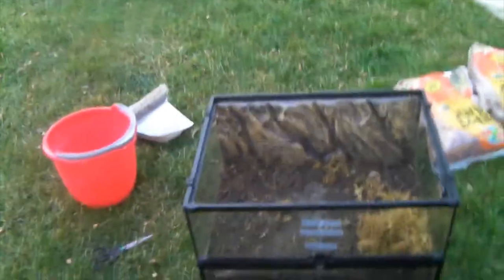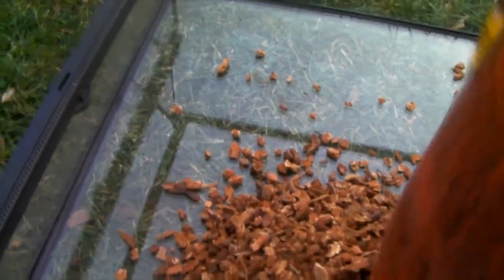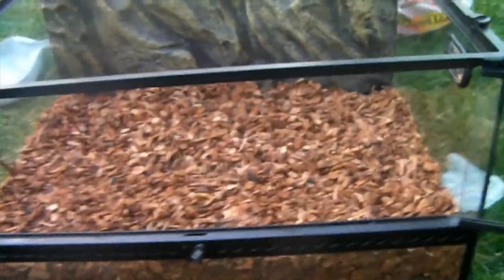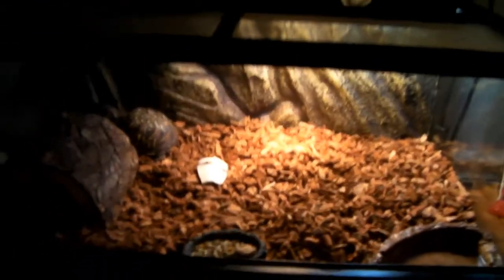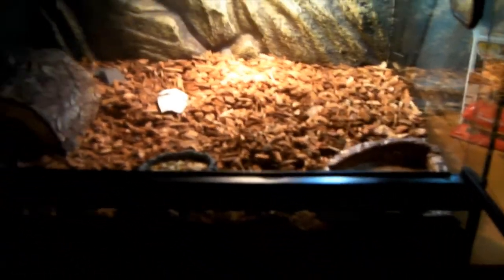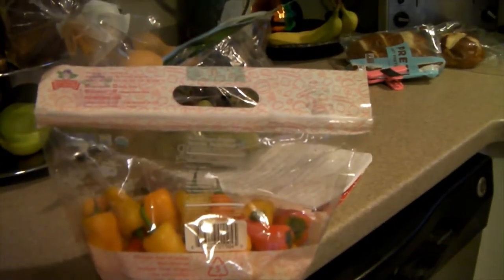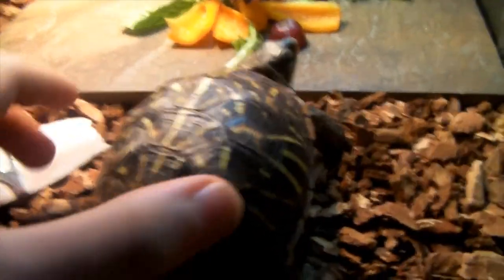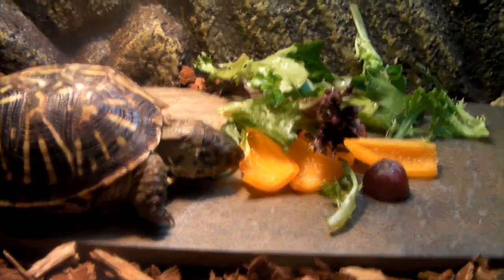Leo's New Substrate (bedding) -- Box Turtle Tuesday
Hi guys Leo is really happy on her new Repti Bark.